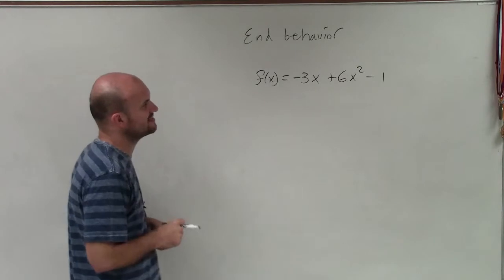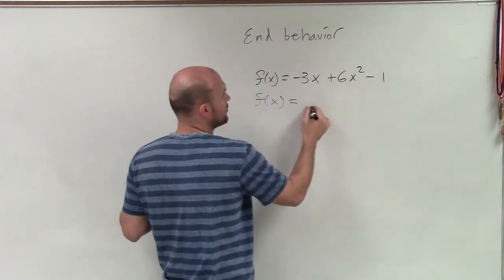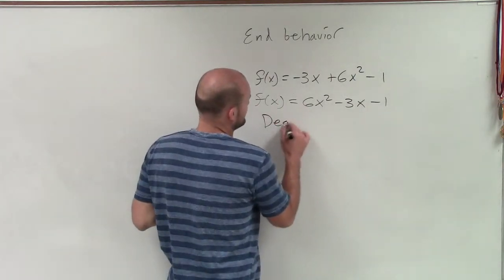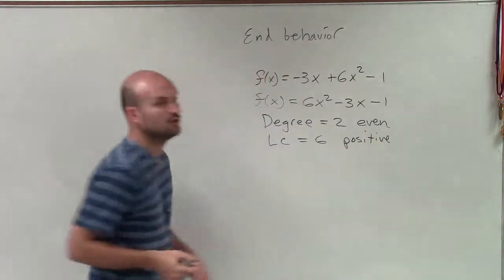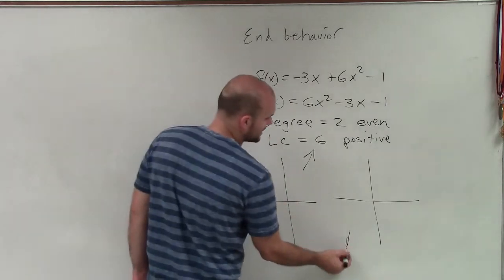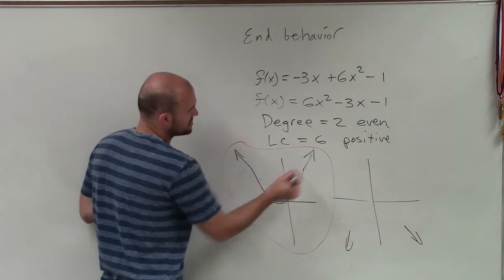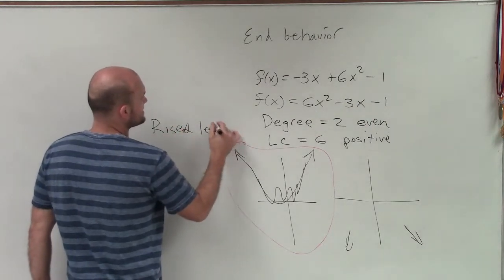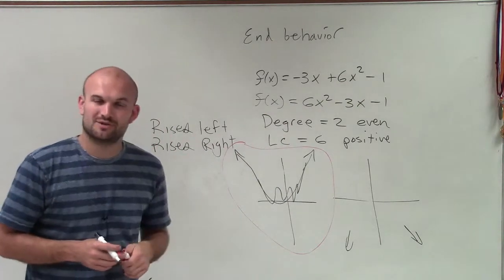Determine end behavior of a polynomial